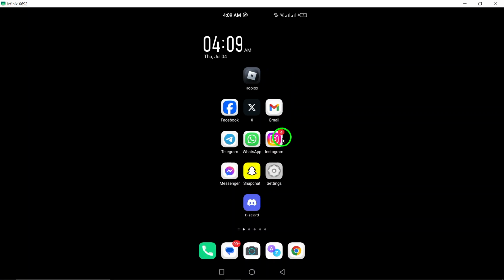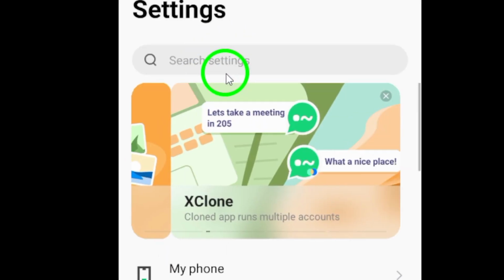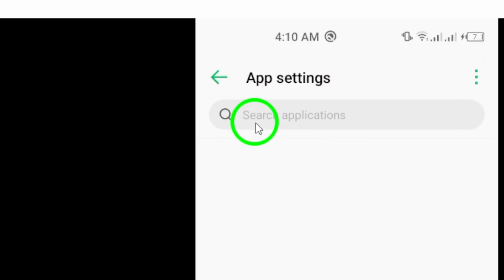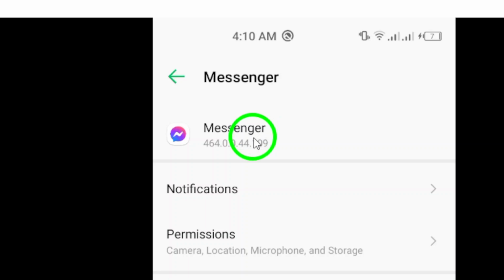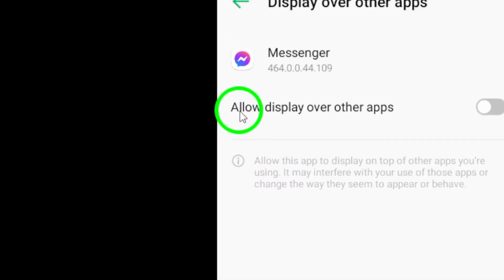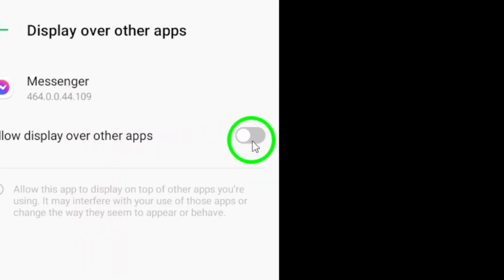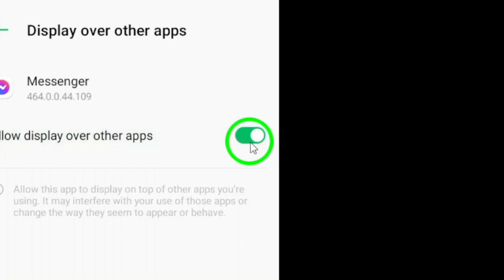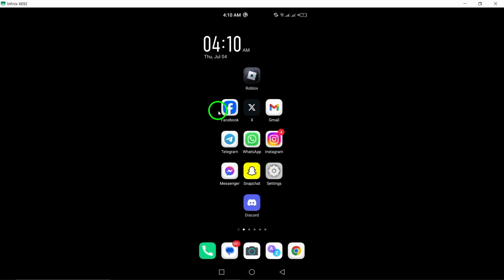How to Turn On Messenger App Playback (Updated)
In this video, you will learn how to turn on Messenger app playback on your Android device. Follow these simple steps:

1. Open Settings app on your android device.
2. Find "Apps" and tap on it.
3. Tap the Messenger app.
4. Find "Appear on top" then tap on it.
5. Turn on Allow permission.

Now you can easily enjoy playback on your Messenger app. Watch the full tutorial for more details and tips.